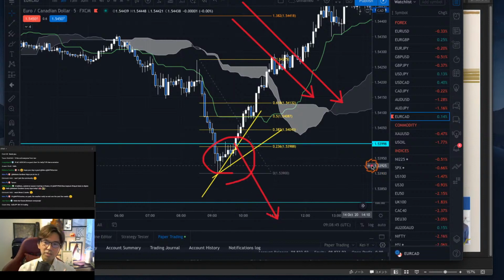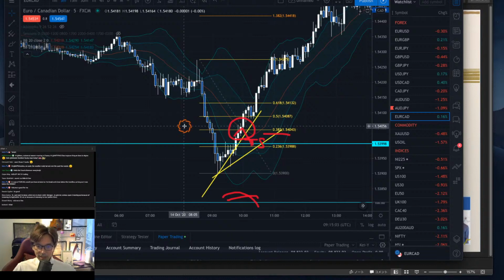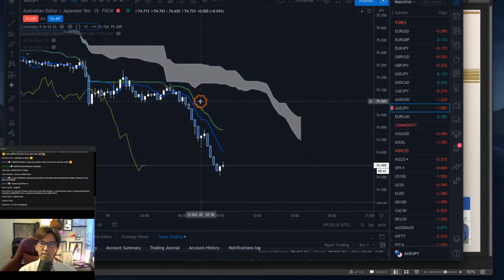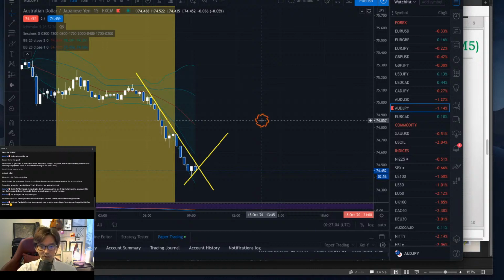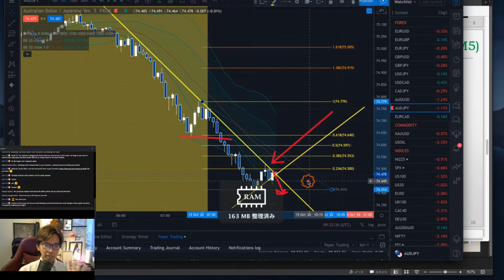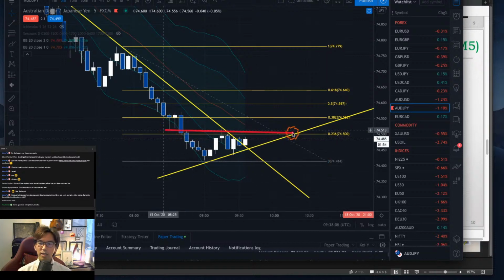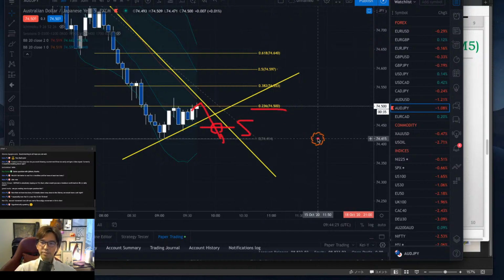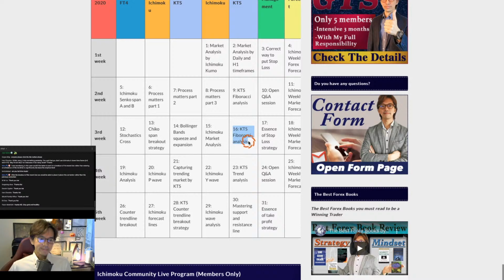Step by step analysis from higher to lower timeframe to look for an entry on AUDJPY